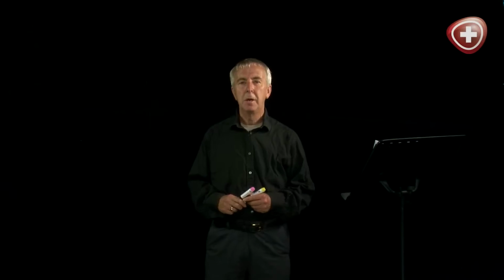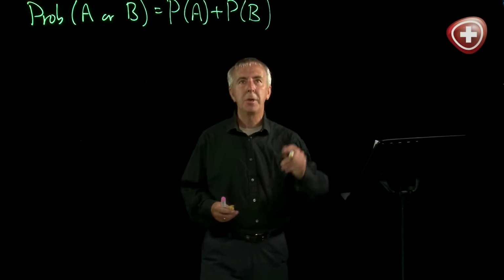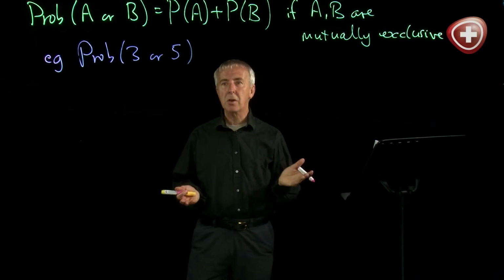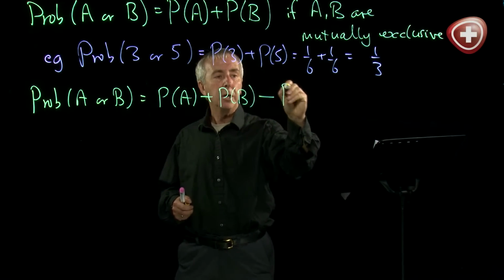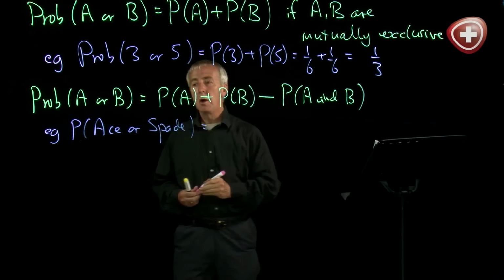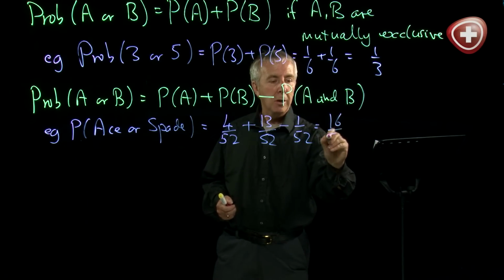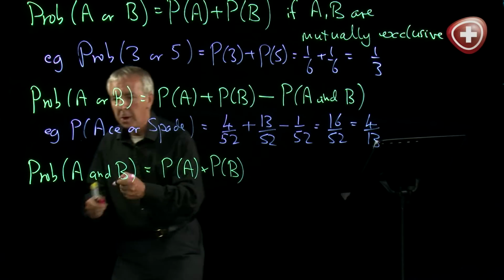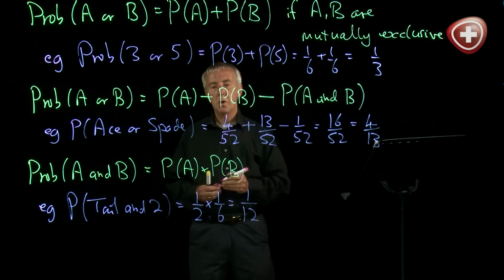Probability 2 (cut in the middle)